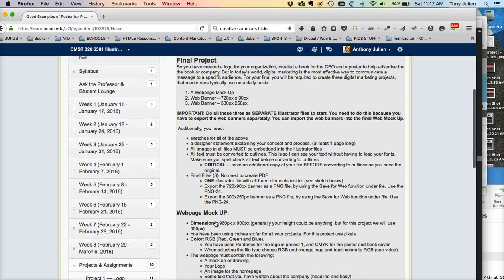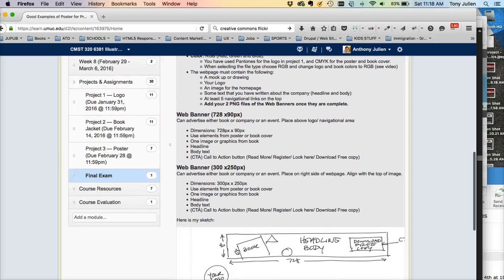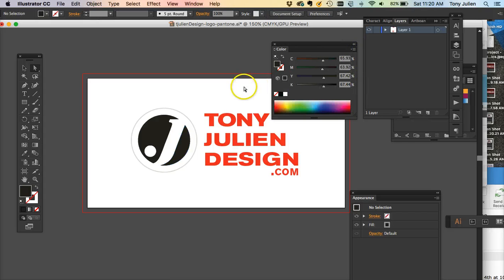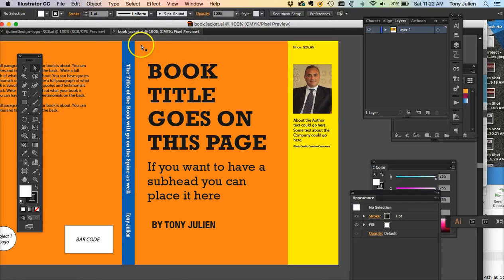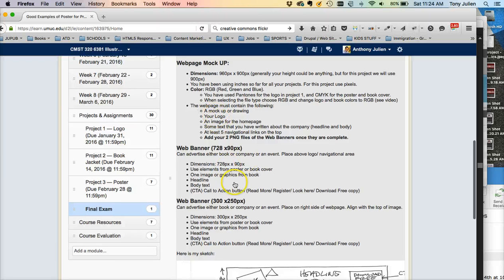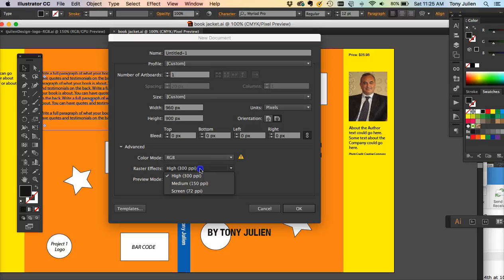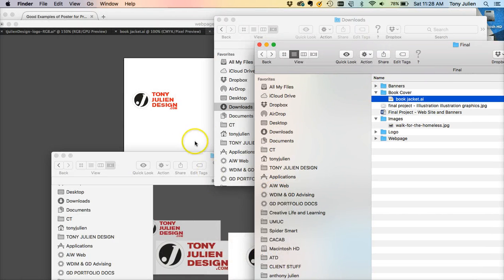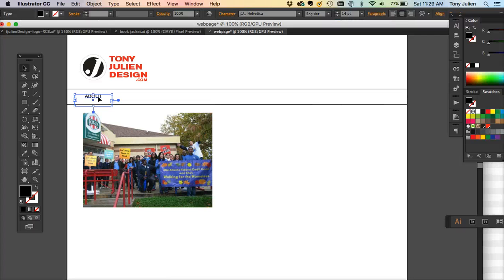Illustration Graphics - UMUC Final Video 1